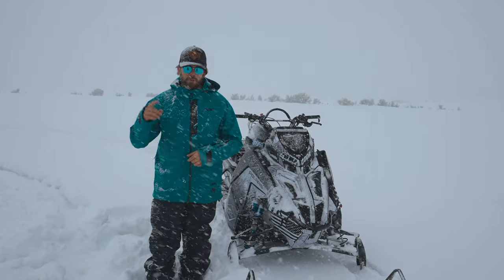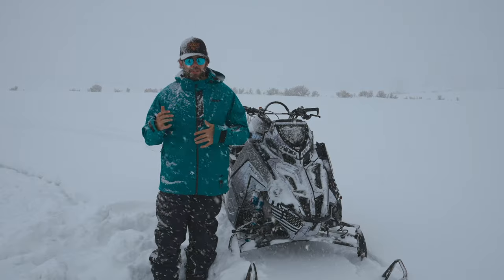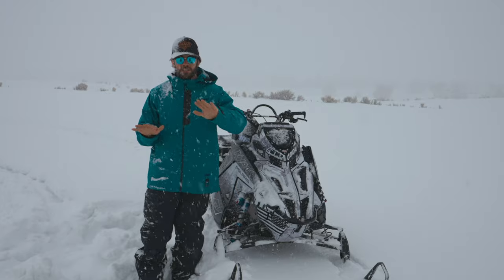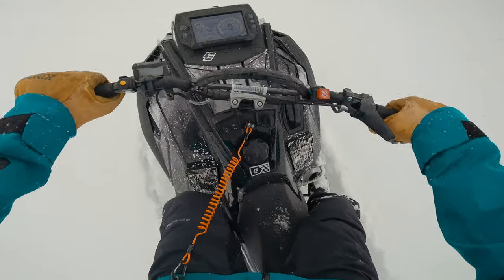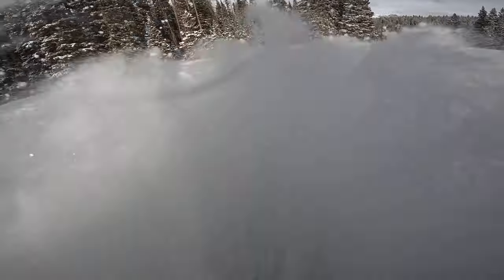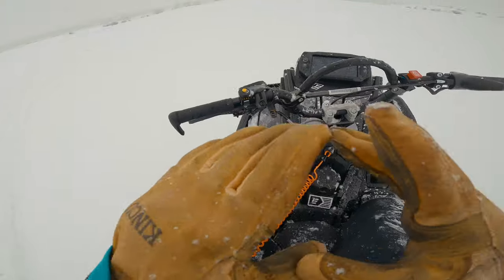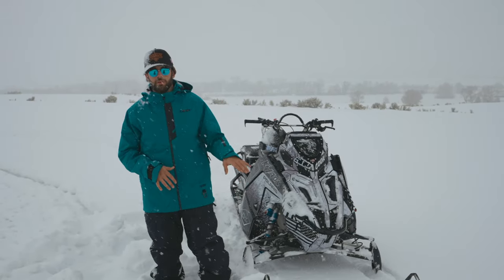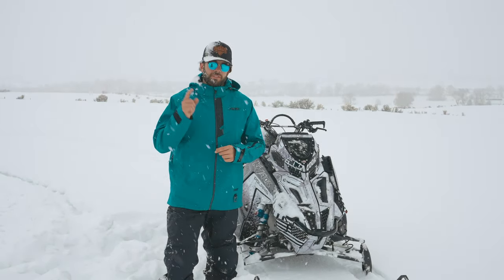HOW TO TURN A SNOWMOBILE IN DEEP SNOW | ARE YOU SIDEHILLING WRONG?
This video explains to beginners how to effectively turn a snowmobile in the deep snow by explains technique and giving tips to make it easier.

In this video, we're cutting through deep powder and conquering those daunting uneven slopes! Whether you're a beginner with a Polaris venturing off the trails or a seasoned rider on a Ski-Doo, this video is your ticket to upping your game.

Sidehill Techniques - Learn how to get on edge effortlessly.
🏔️ Conquer Uneven Terrain - No more frustration with those tricky slopes.
 Balance Mastery - Find that perfect balance point for smooth sailing.

As a snowmobiling enthusiast, I know the struggle of transitioning from flat trails to the mountain's challenges. That's why we're diving into the nitty-gritty of snowmobile steering - it's not just about turning the handlebars! We'll talk about the importance of:

- Counter steering for friction control
- Throttle blipping for the perfect edge set-up
- The role of weight distribution and balance

In our opinion, whether you ride an Arctic Cat, Lynx, or any turbocharged or naturally aspirated beast, the key to power and performance lies in mastering these techniques. We'll also touch on reliability and how riding preferences can affect your throttle response.

Your feedback could help you decide on the best approach for your riding style. Remember, maintenance and safety should always be your top priorities, no matter the terrain or snowmobile brand.

Thank you for joining us, and remember, practice makes perfect. Love you guys, and let's keep shredding those slopes safely! 🏍️💨

CHAPTERS:
0:00 - Sidehill Tutorial Introduction
0:25 - Sidehill Technique
3:53 - Step 1: Getting on Edge
7:04 - Mastering Balance on Ski Edges
9:43 - Recap/Conclusion